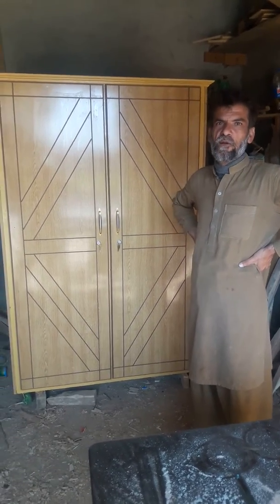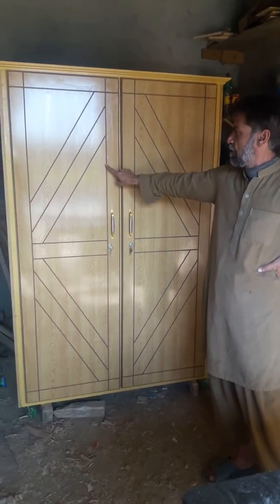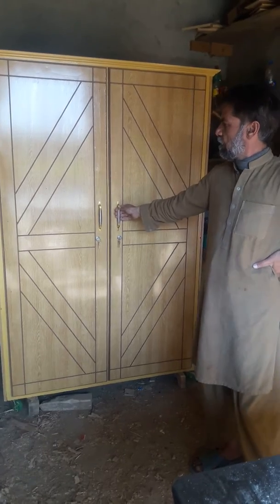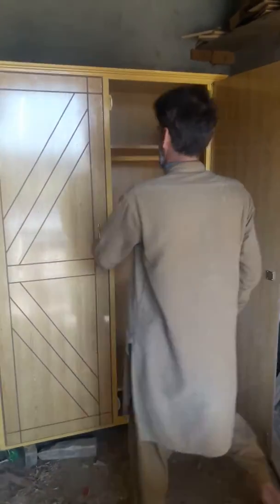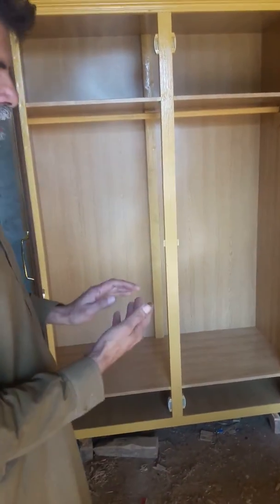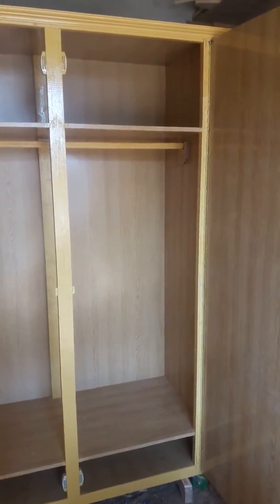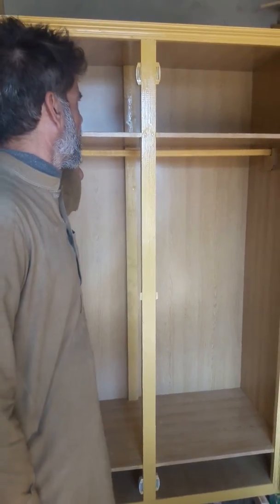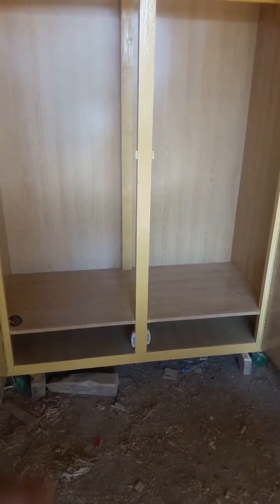New word roabe 4×6